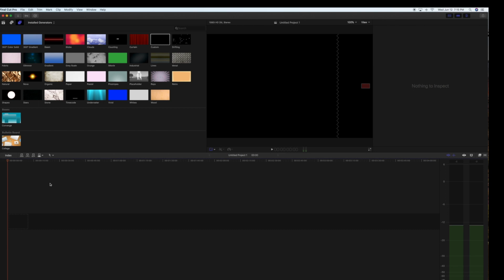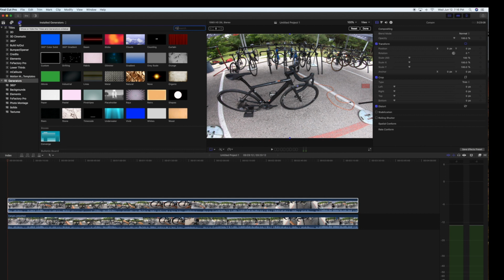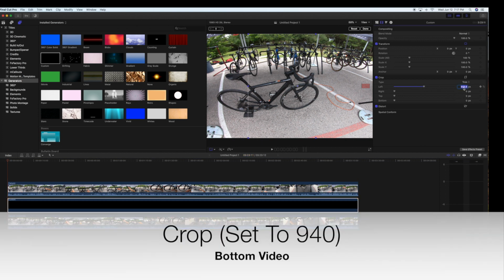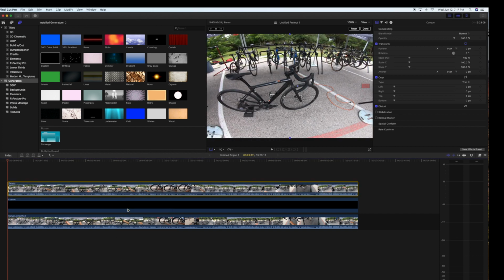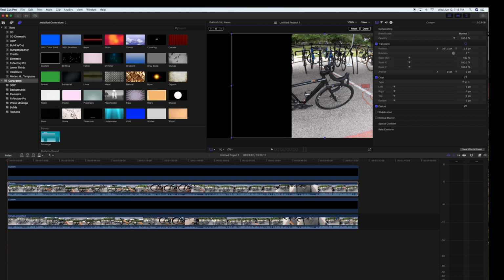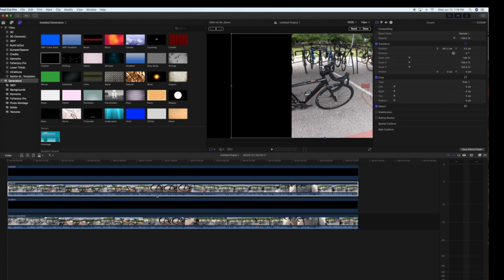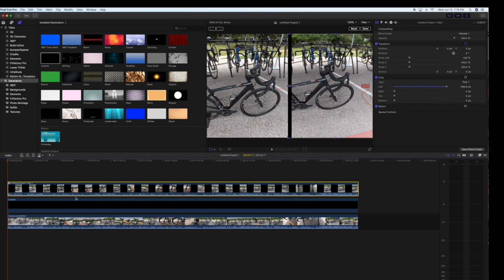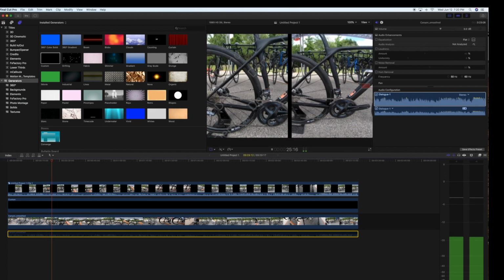Tech Tip | Final Cut Pro | How To Do A Split Screen | Tutorial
Final Cut Pro How To Do A Split Screen

If you were wondering how to do a split screen in Final Cut Pro, I got you covered.

This quick FCPX tutorial will make doing split screens super easy.

Support GearMashers.com by buying from these links
▶ Sony A7III
▶ GoPro Hero 7 Black
▶ Video Mic Pro

Vlogging Setup - Equipment Used for Vlogging in this video
▶ GoPro 3.5 MIC Adapter
▶ GoPro Fusion Grip
▶ GoPro Shorty
▶ Artman Protective Housing Case Vlogging
▶ Rode VideoMicro

Equipment Used
▶ Sony A7III
▶ Video Mic Pro
▶ Rode VideoMic Pro+